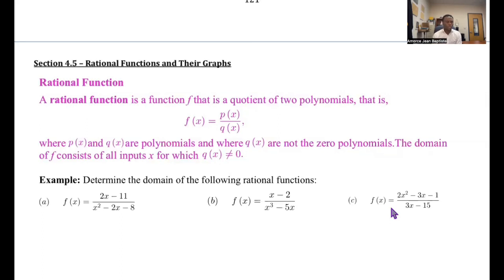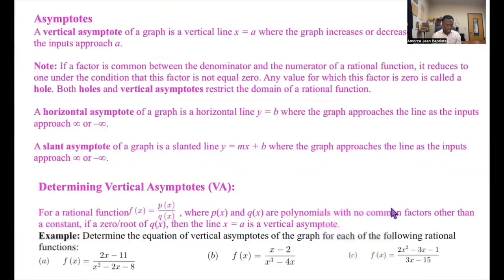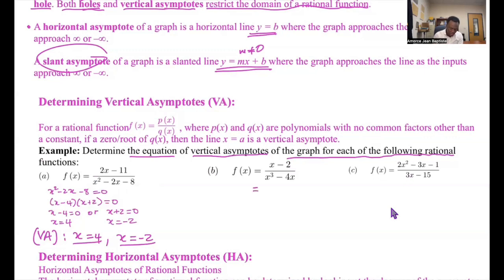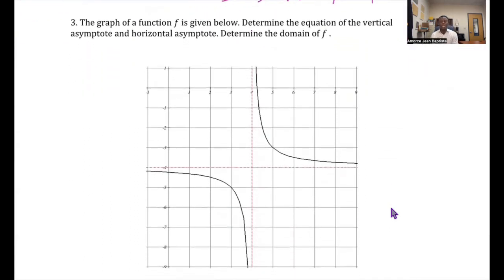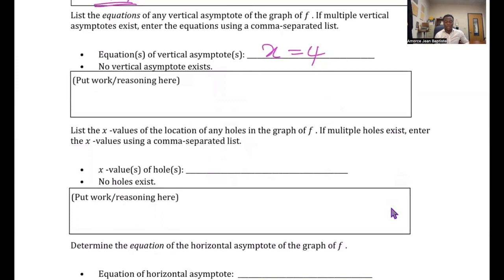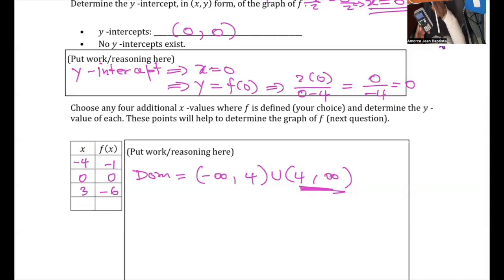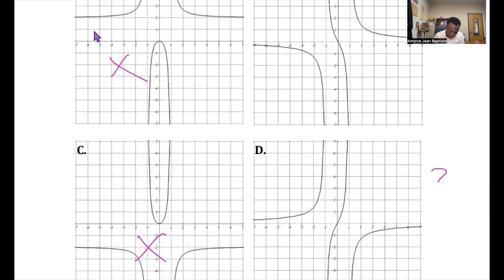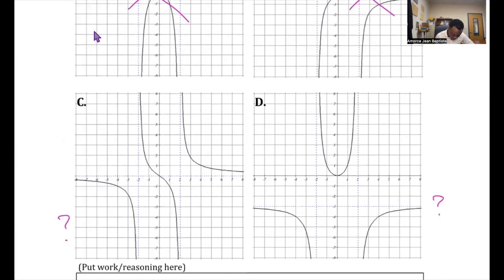HW Sec. 4.5 – Rational Functions and Their Graphs